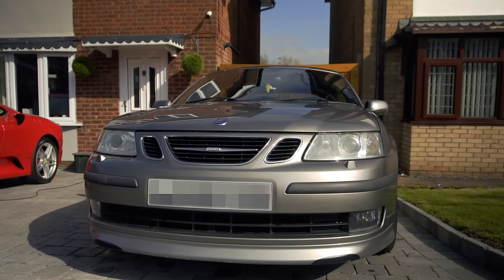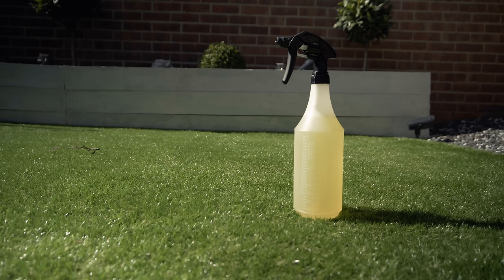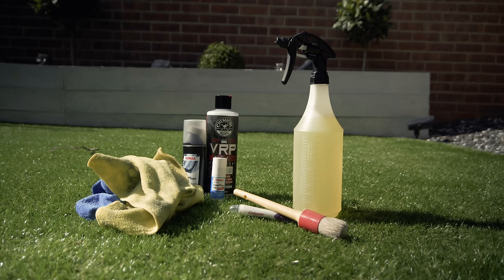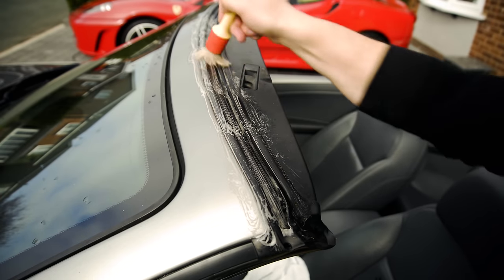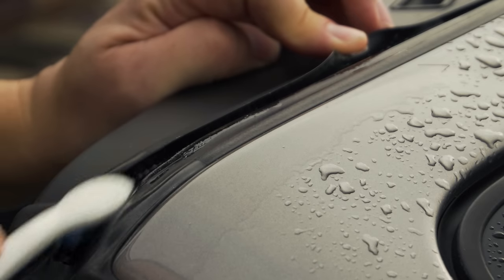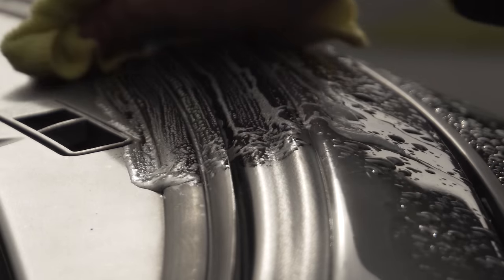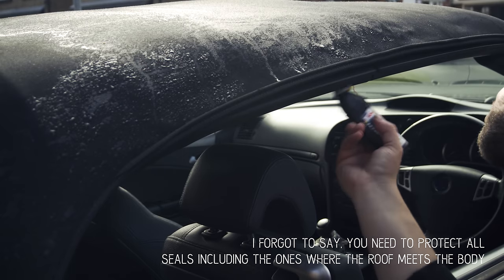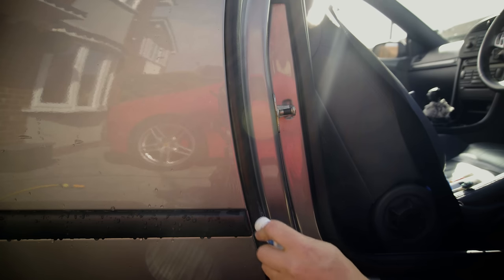How to Stop a Convertible Leaking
How to easily stop a convertible from leaking.

A lot of the time a convertible leaks because the seal isn't working properly, and this is mainly due to the fact that it's an overlooked part of the car. No one likes a leaky convertible so in this video I show you how to quickly and cheaply fix one of the most common problems with convertibles.

Products used:

Detailing and Toothbrushes

Sonax Gummipfleger and Gummipfleger Sift